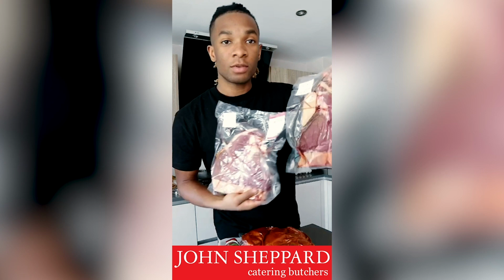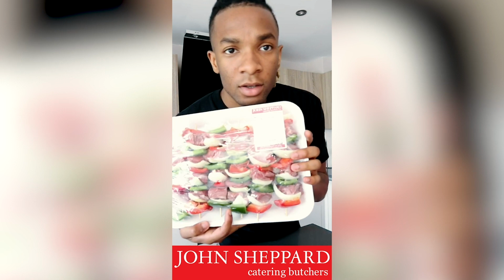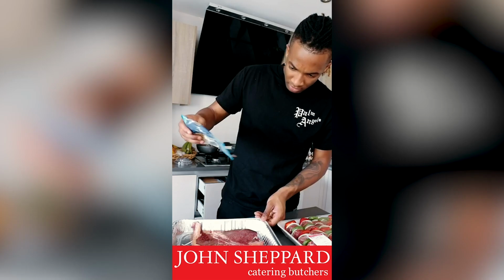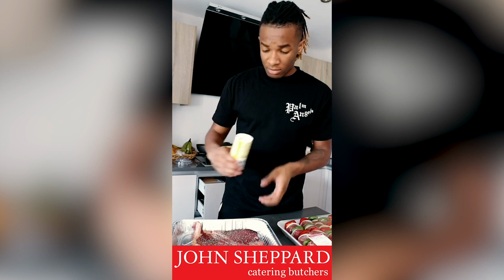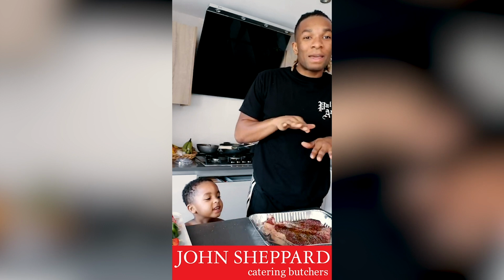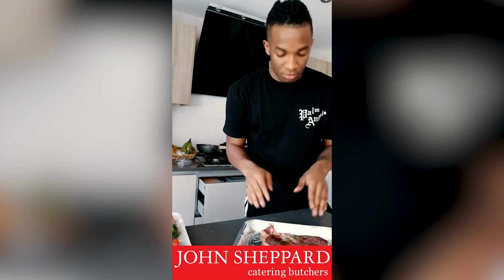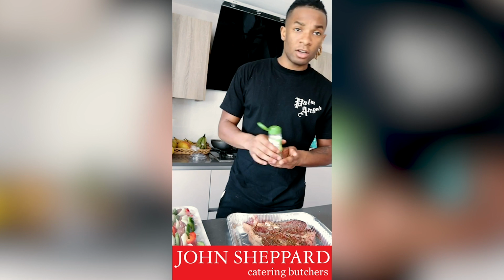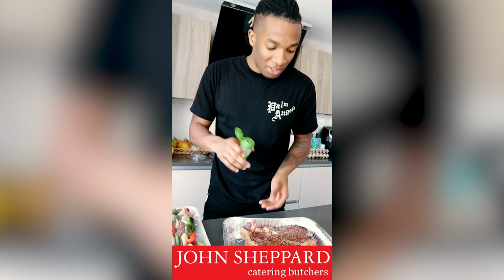"I'M KASEY OLIVER!" 😂 Kasey Palmer shows off his BBQ skills! 🍽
Kasey Palmer unpacks a package from John Sheppard butchers and puts his cooking skills to the test.

Follow Bristol City on Social Media!